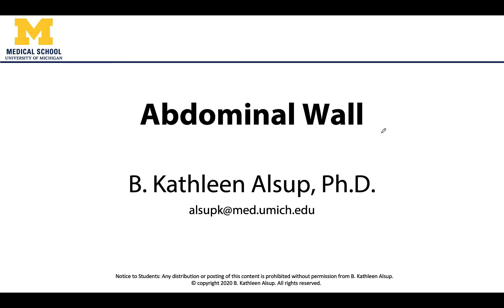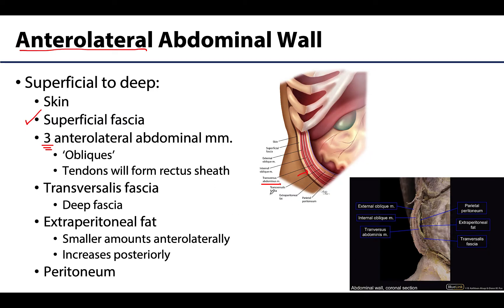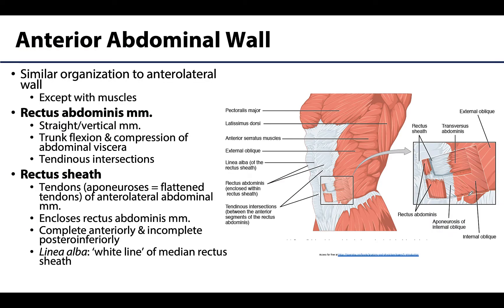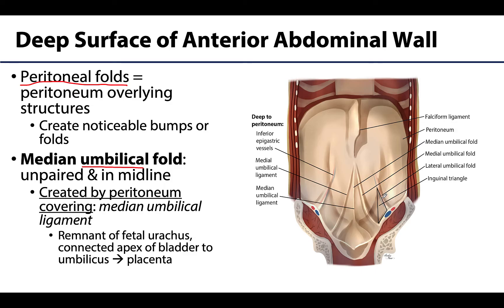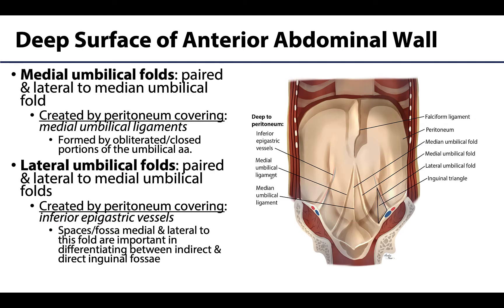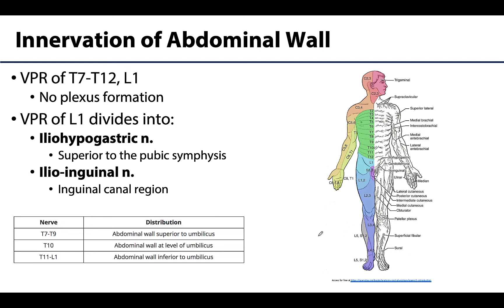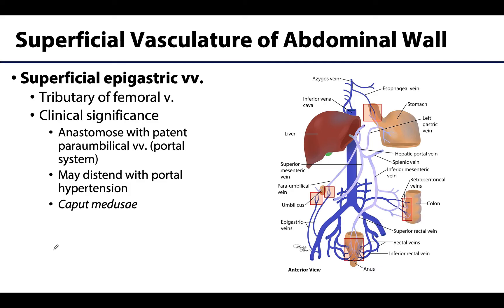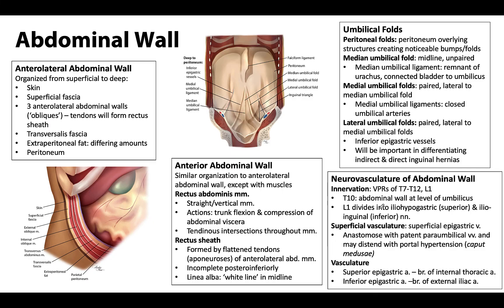Abdominal Wall, Peritoneum and Intestines LO 2 - Abdominal Wall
Dr. Kathleen Alsup discusses the abdominal wall in relation to the Learning Objectives for the First Year Medical Anatomy course at the University of Michigan Medical School.